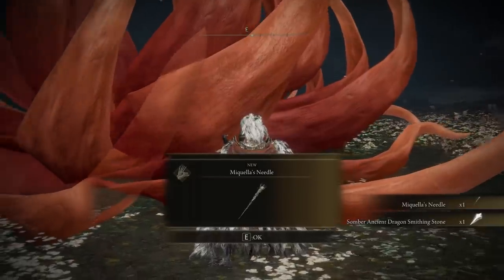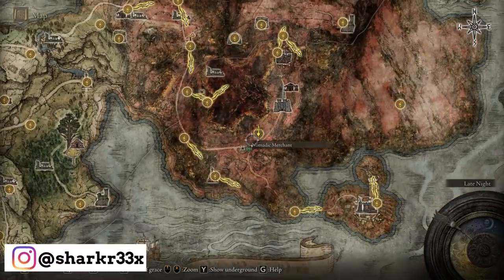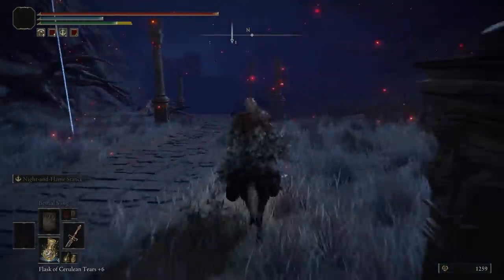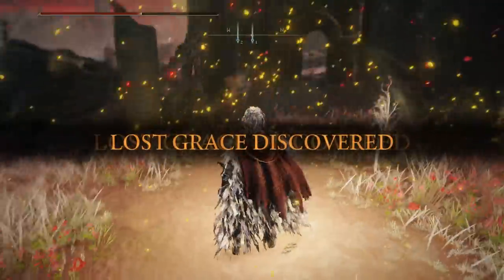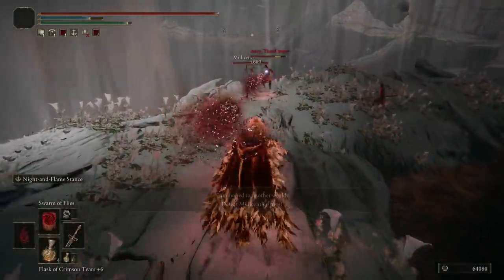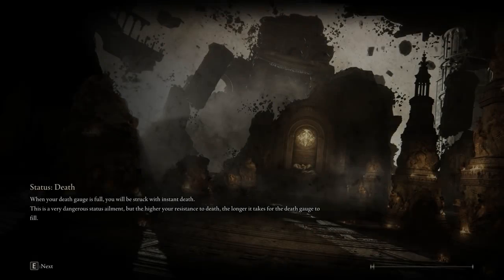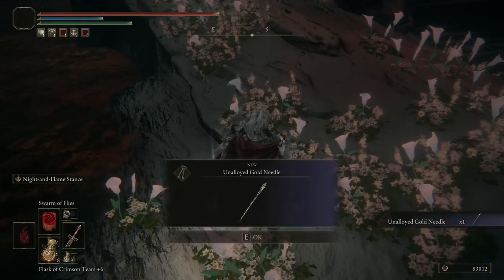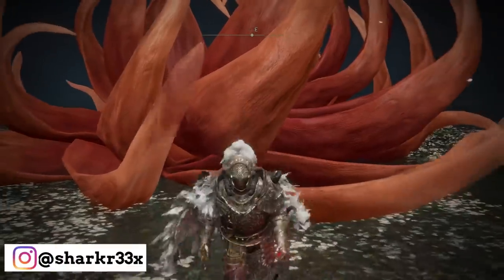Elden Ring : GAME-CHANGING Item | How to Get Miquella's Needle | Change the End of The Game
Miquella’s Needle Location Guide

Miquella’s Needle How to Get Full Guide

Remove Flame of Frenzy Ending